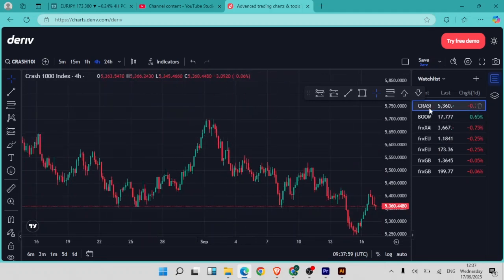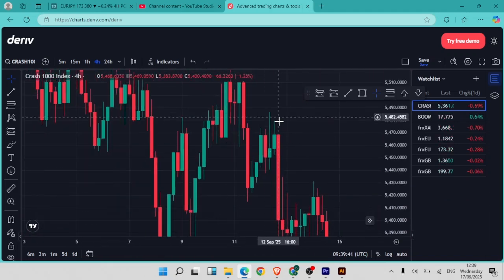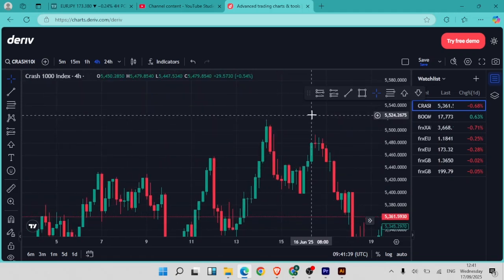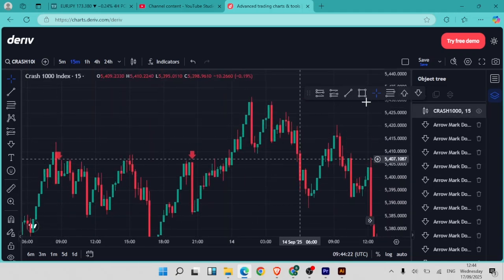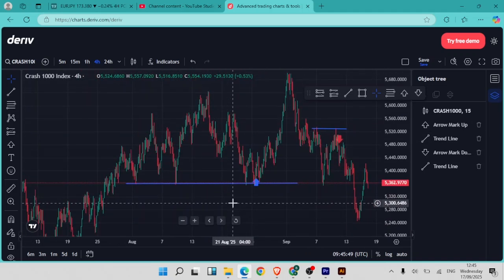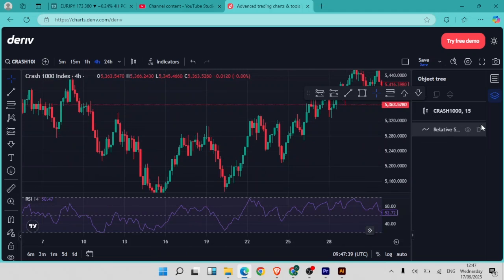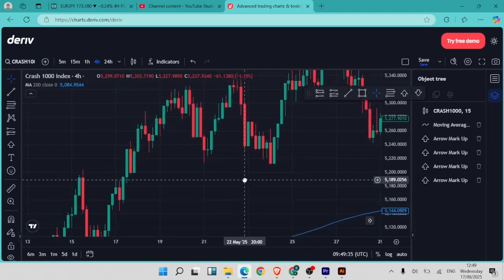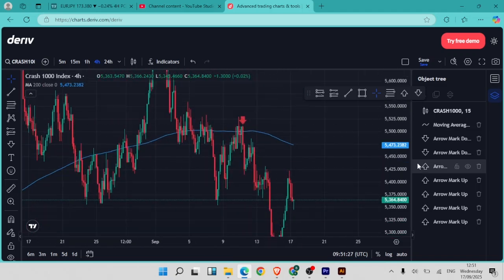TRADE CRASH 1000 LIKE A PRO | ENGULFING CANDLES